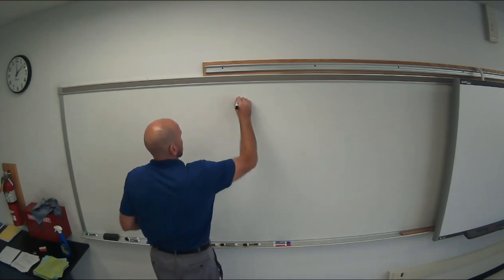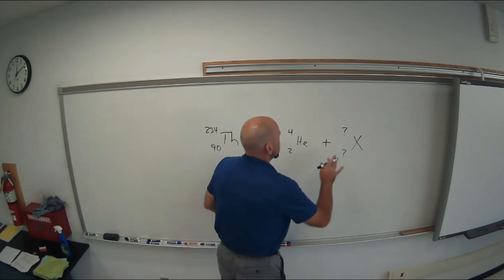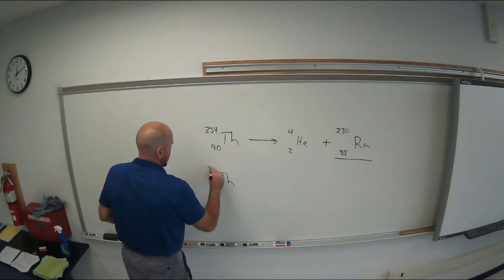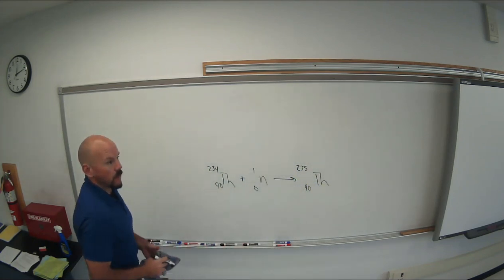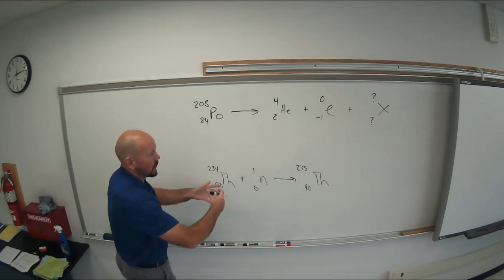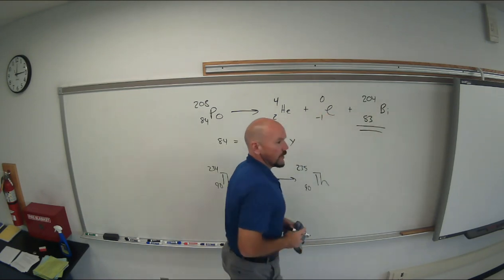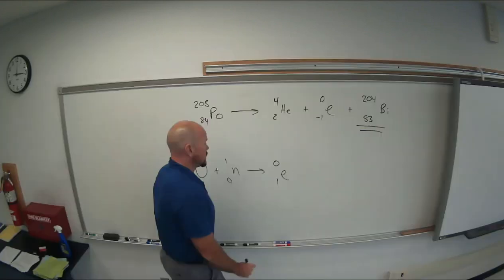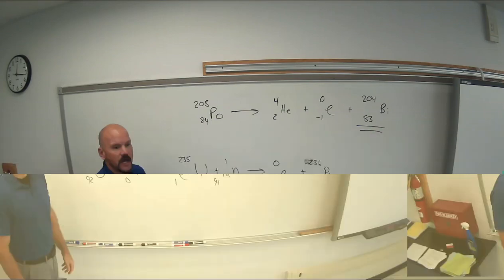Unit 2 - Nuclear Equations